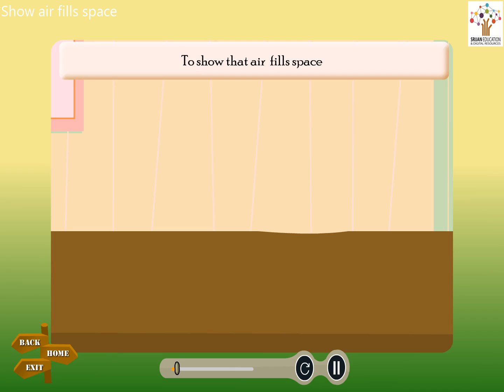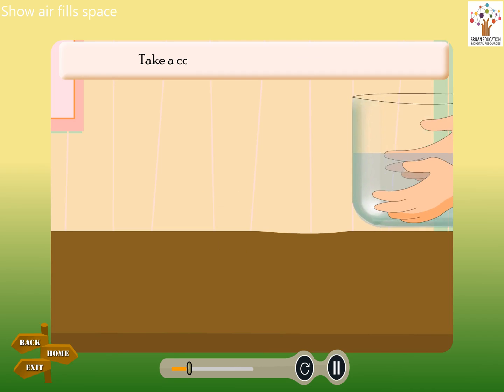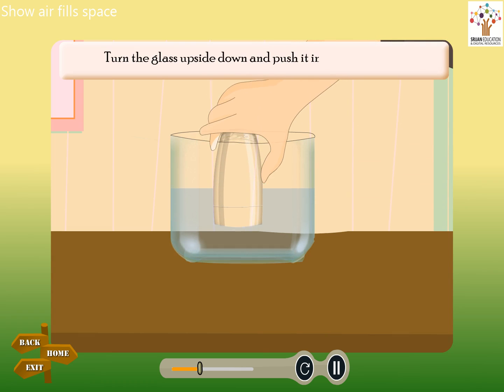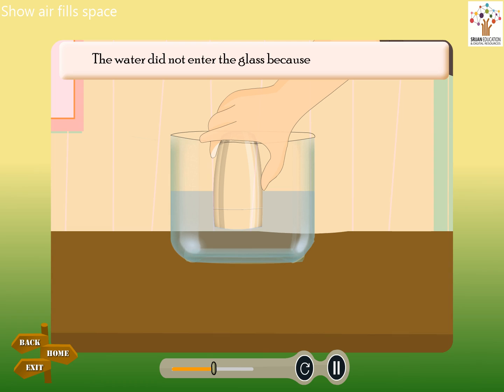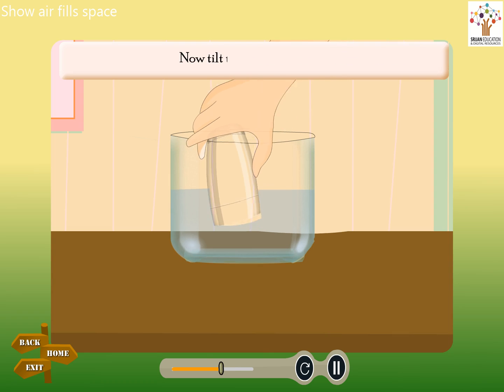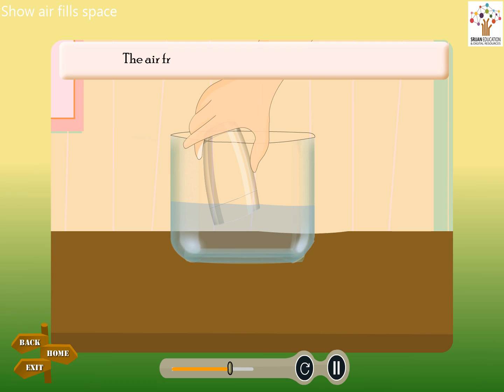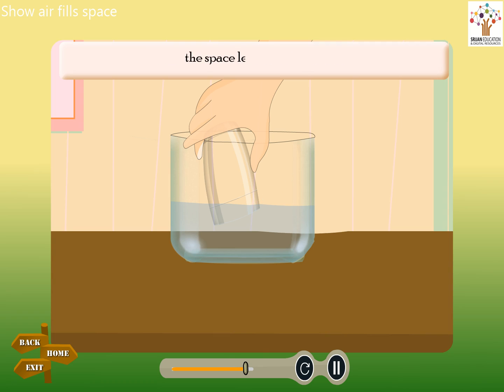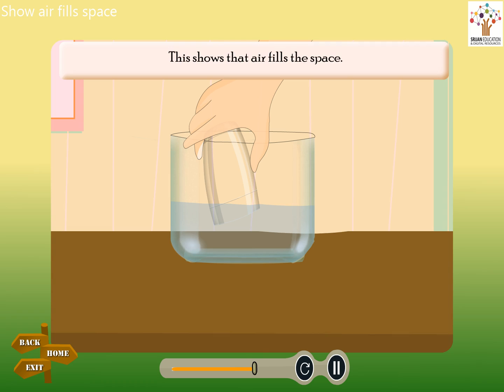Show air fills space - Science Activities